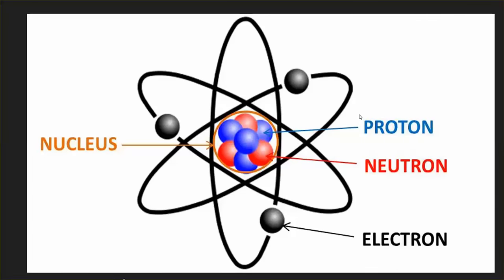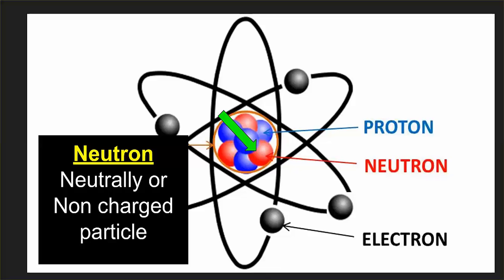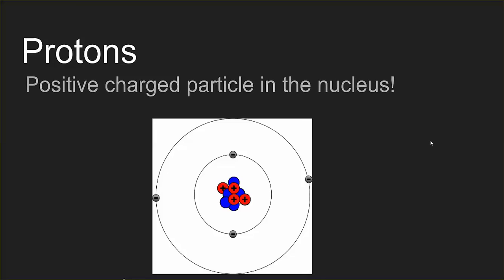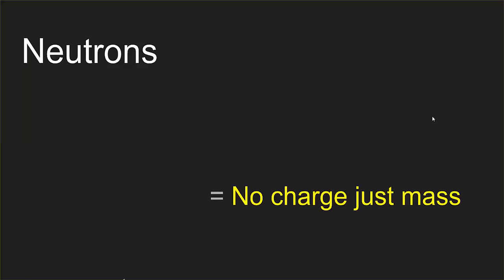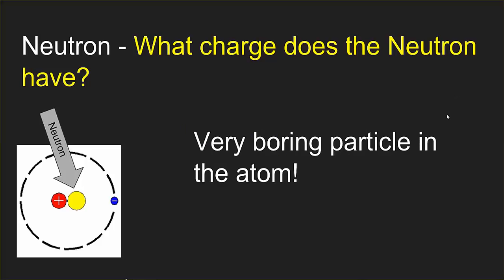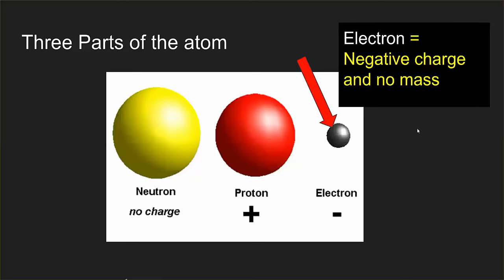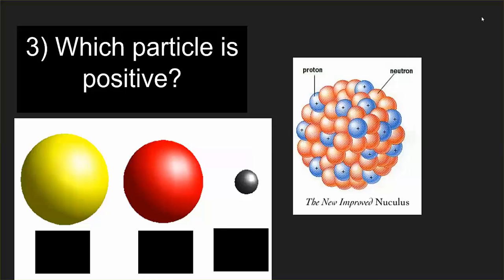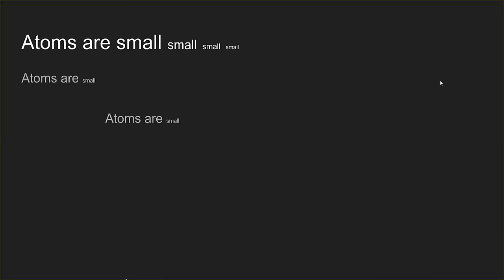Atomic Theory and Atomic stuctures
This is a brief introduction to Atomic Particles and some information about atoms.